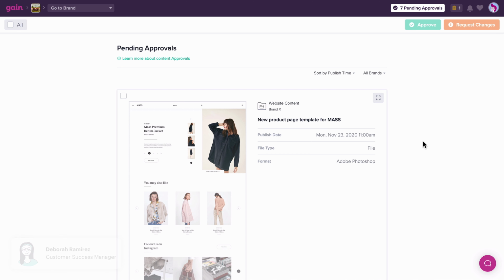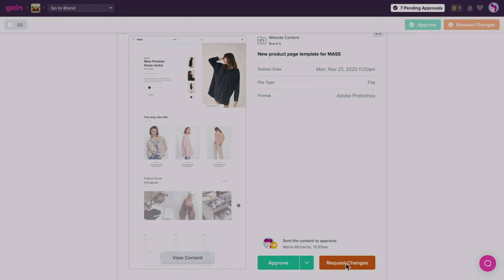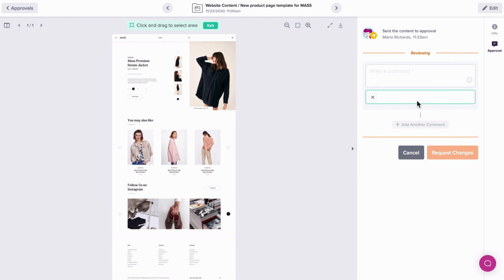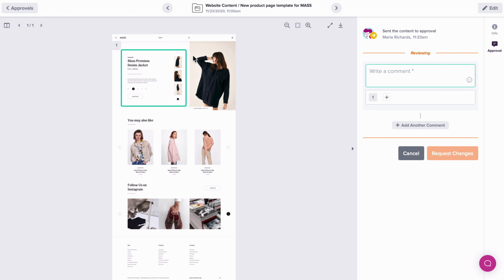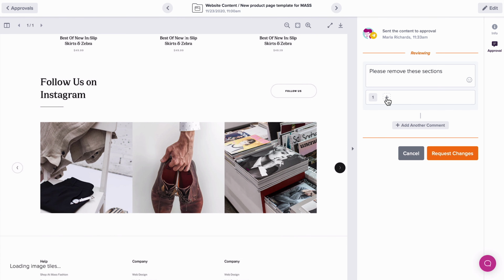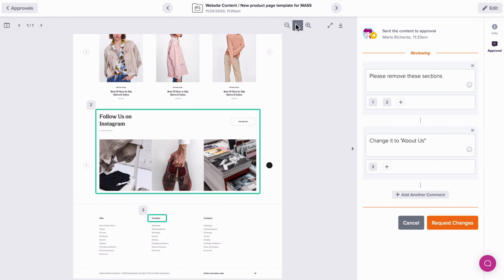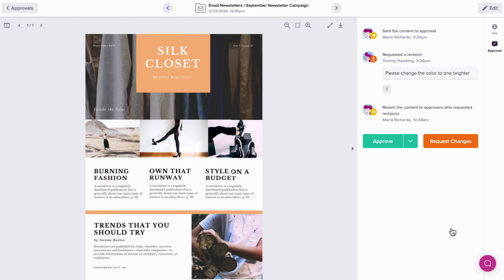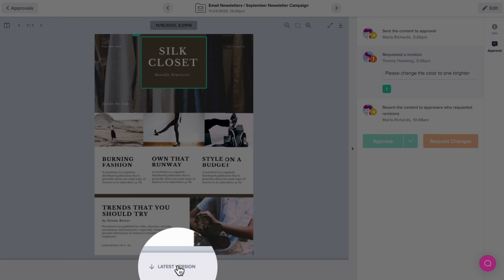How-To: Annotate Files in Gain - Approver View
Learn how to annotate files in Gain!

Any collaborator or approver can mark up specific sections of an image or document to give super clear and detailed feedback in Gain. This video shows the approver view.

Learn how to select the section you want to annotate and how to make multiple annotations in a single revision request, reducing back and forth between content creators and content approvers. Gain will keep track of every version you annotate.